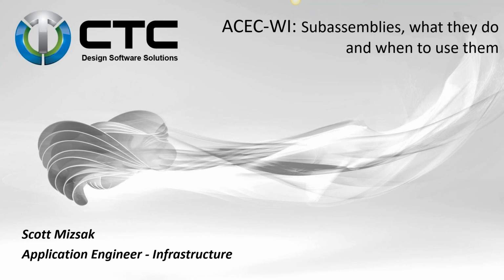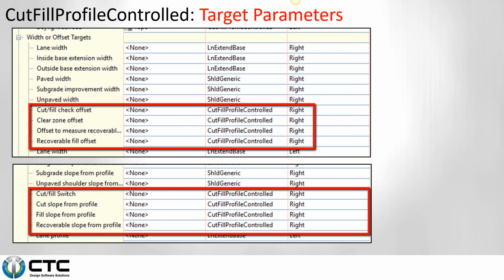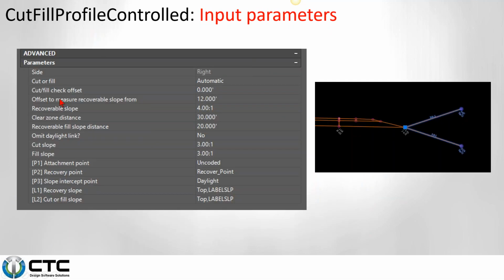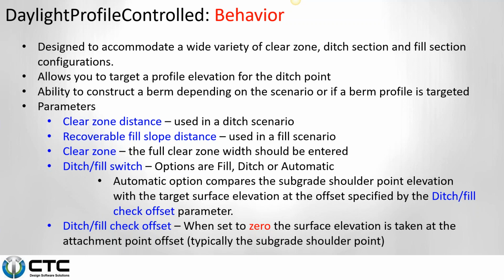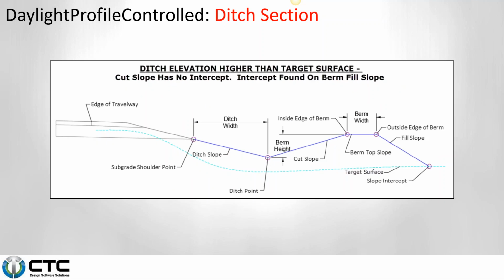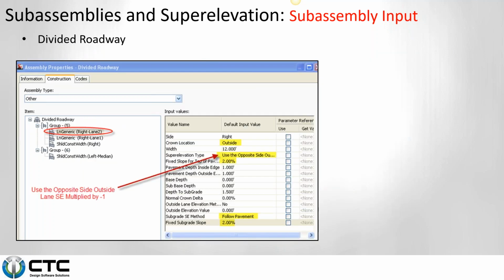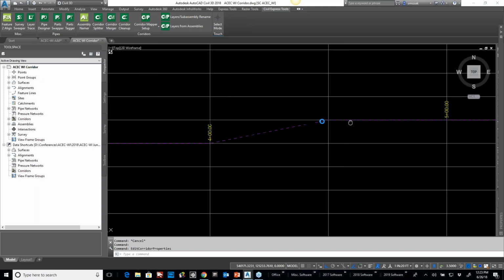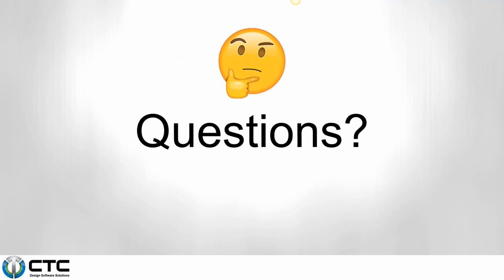C3D2018 6 26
Civil 3D Webinar video from 6/26/18 on WisDOT Subassemblies